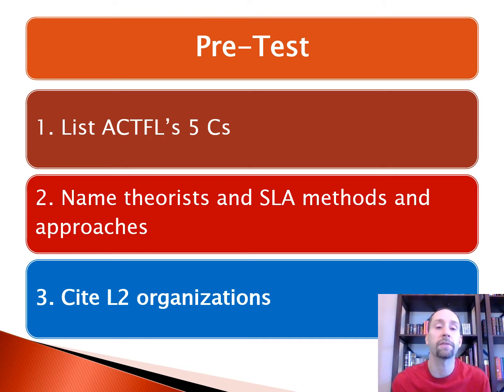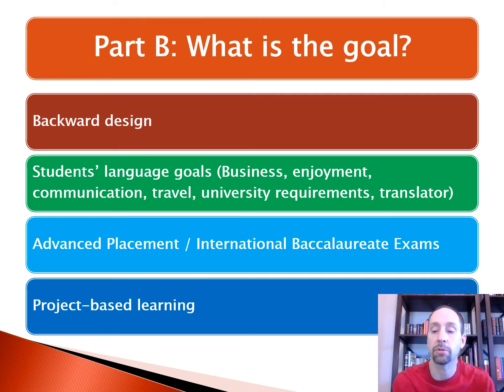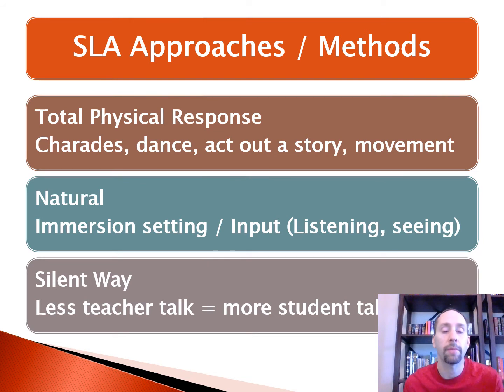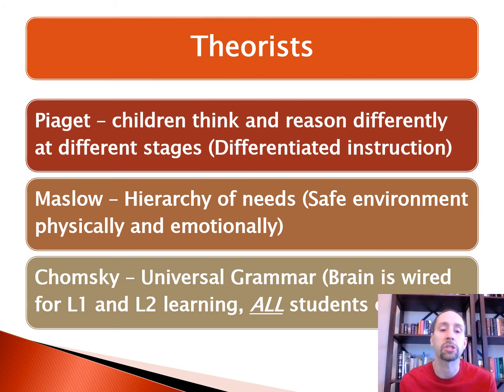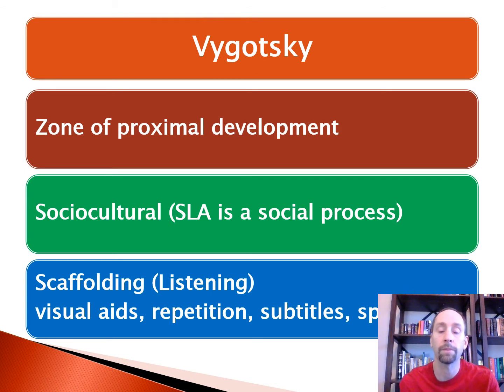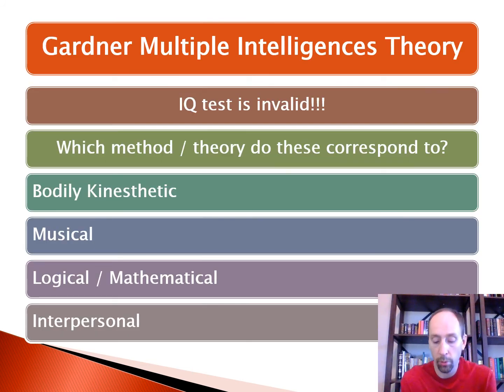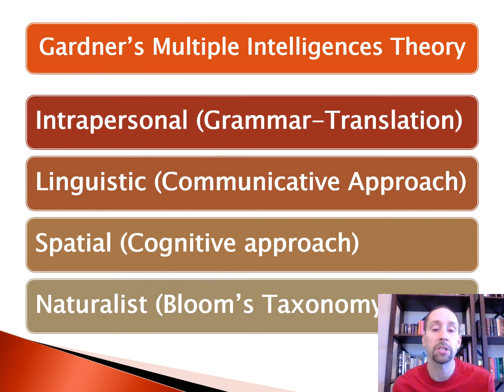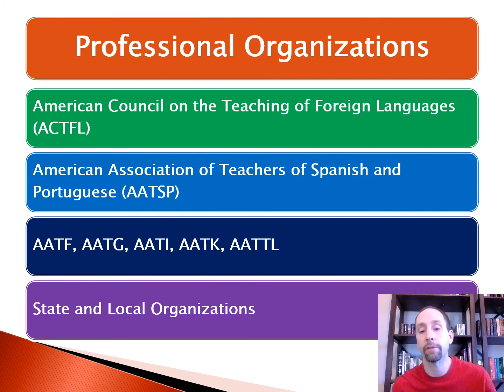World Languages Pedagogy Praxis Exam 5841: Culture, Theories, and Professionalism: Lesson 2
World Languages Pedagogy Praxis Exam 5841. Prepare for section 1A. 18 multiple choice questions, 32% of the exam score. Review culture, theories, approaches, theorists, and professionalism.

Timecodes
0:00 - Intro
4:00 - ACTFL's 5Cs
7:30 - Grammar Translation Method, Audiolingual Method, Direct Language Approach
9:15 - Total Physical Response, Natural Language Method, Silent Way Language Method
11:40 - Piaget, Maslow, Noam Chomsky Educational Theorists
13:05 - B.F. Skinner, Schumann, Dell Hymes
14:52 - Bloom's Taxonomy
16:04 - Vygotsky, Zone of Proximal Development, Scaffolding
17:46 - Stephen Krashen, Comprehensible Input Hypothesis, Affective Filter Hypothesis
19:12 - Howard Gardner's Multiple Intelligences Theory
24:47 - Second Language Acquisition Organizations